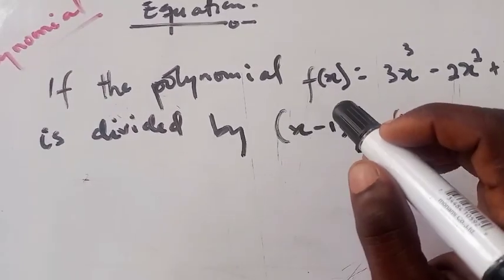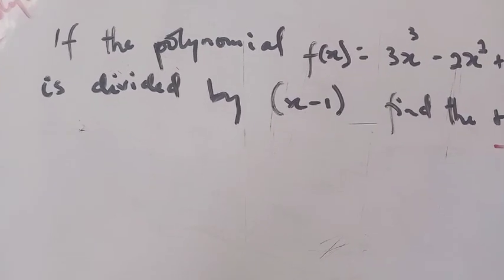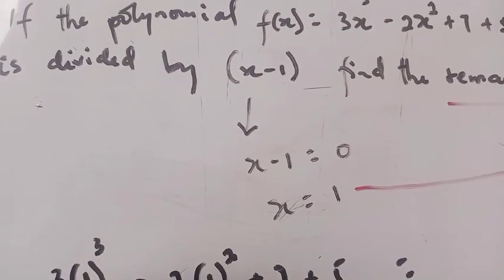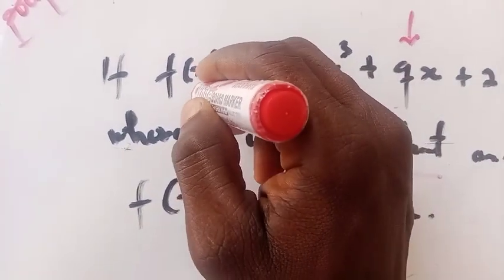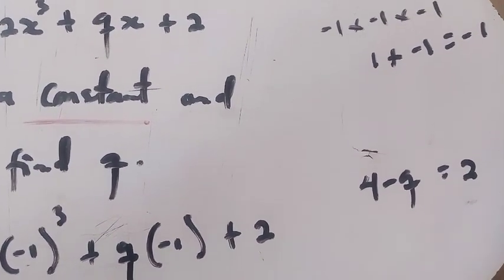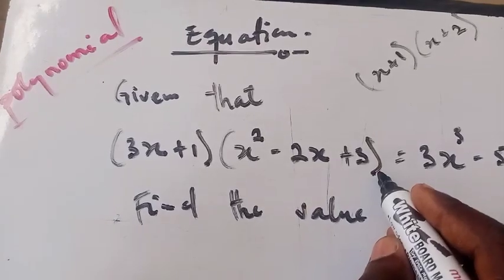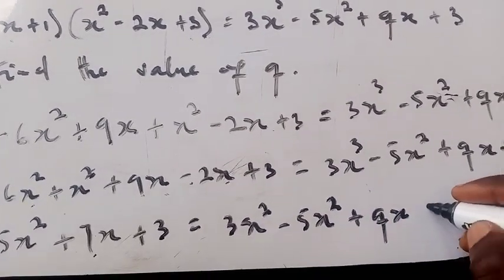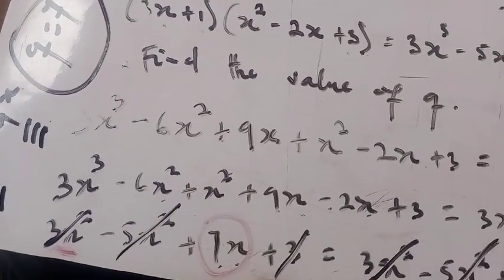How To Solve These DIRECT Polynomial Equations | Solve The Equations Fast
These are the basics you must understand to solve almost any polynomial equation.

Related
How to solve polynomial equations, polynomial questions and answers,